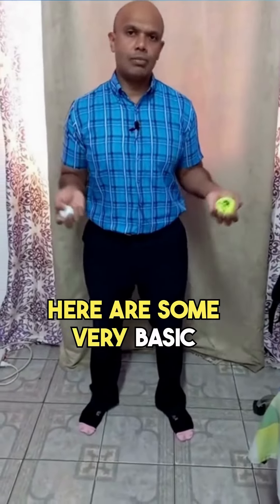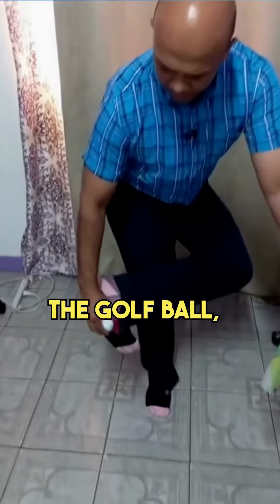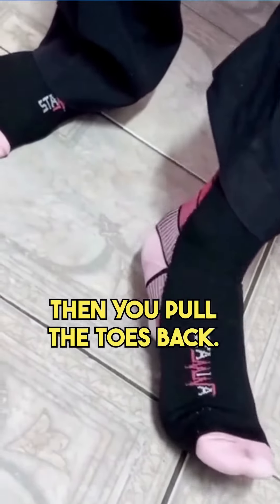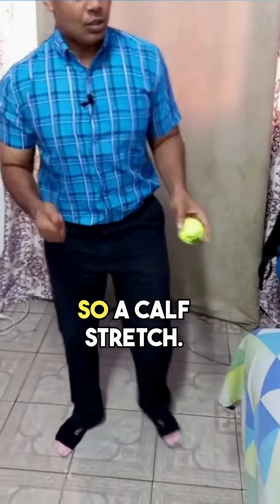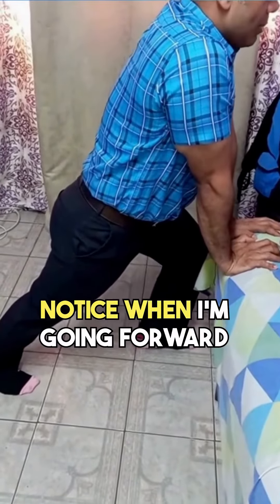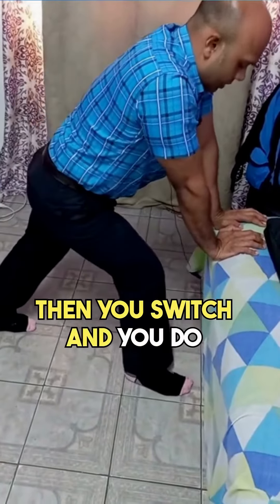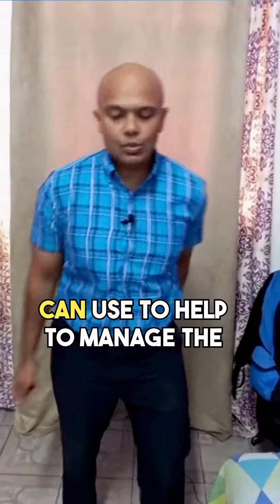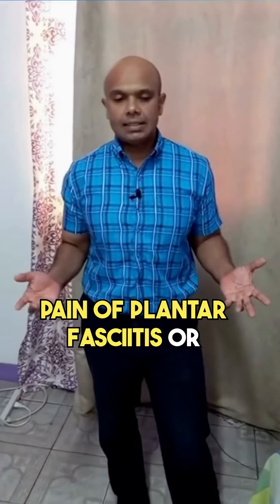Heel Spurs & Plantar Fasciitis | Progressive Health Services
💥We Treat Heel Spurs!

747-5297
308-3370
374-8193

Progressive Health Services Co. Ltd.
4 Chincuna Gardens
Chin Chin Road
Cunupia
Trinidad